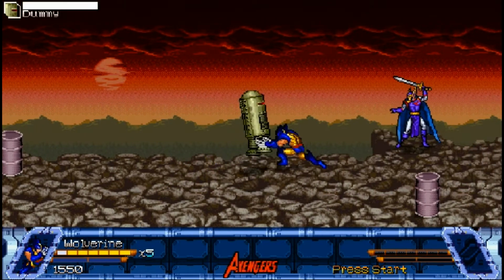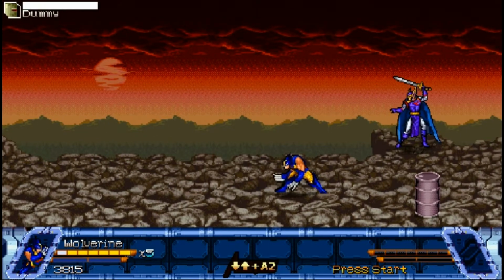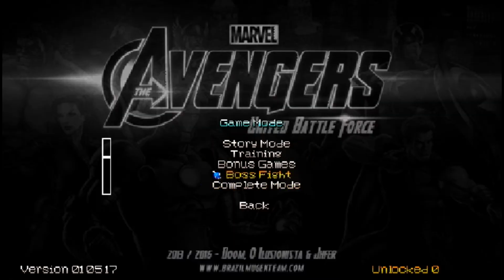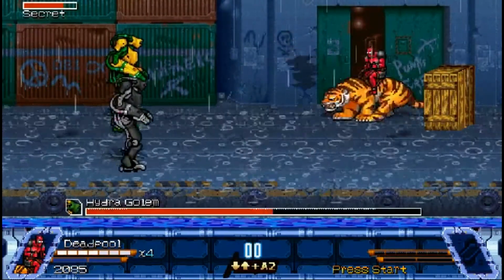Let's Play "Avengers: United Battle Force" - Extra